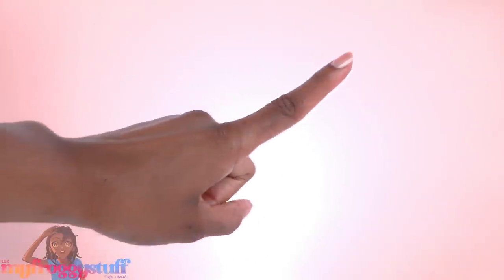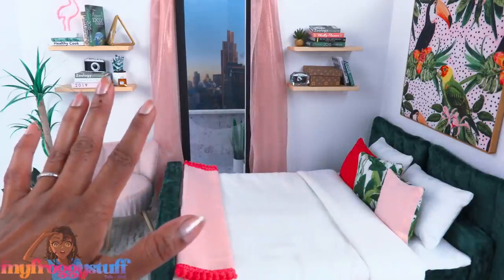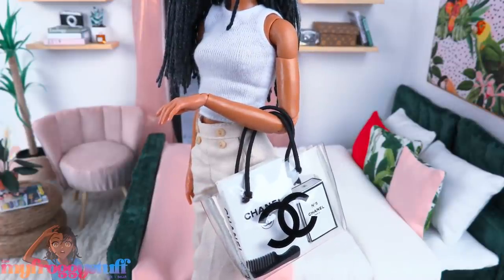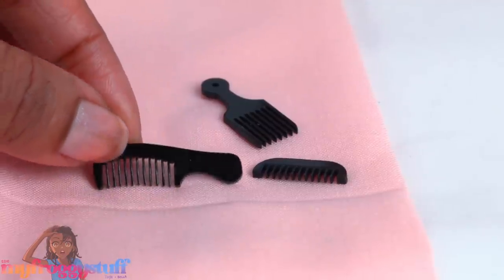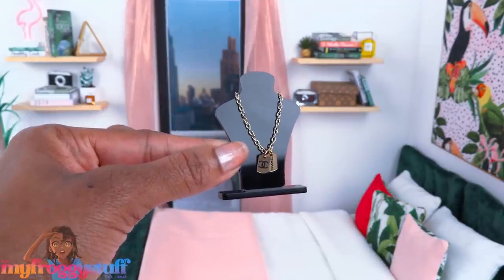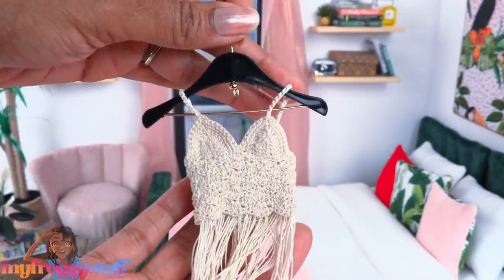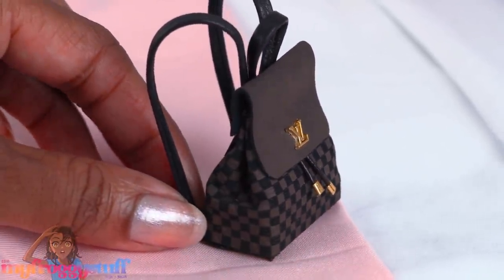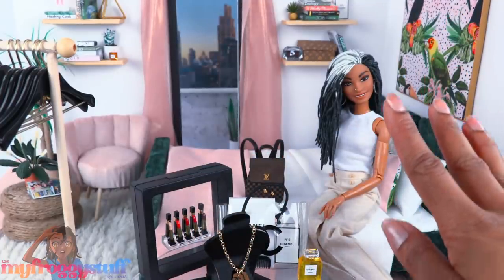Shopify Haul Azusa Barbie | Buyers Guide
By Request:  What's uuup ya'll!!  Today we are taking a look at 1:6 scale designer inspired miniatures by Azusa Barbie!!  Check out our fabsome haul in an ALL NEW Unbox Daily!